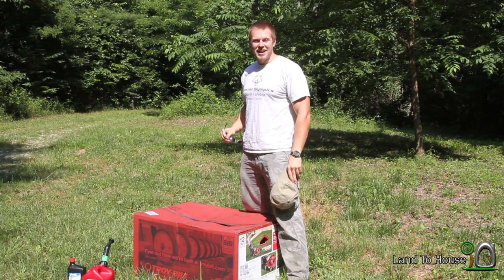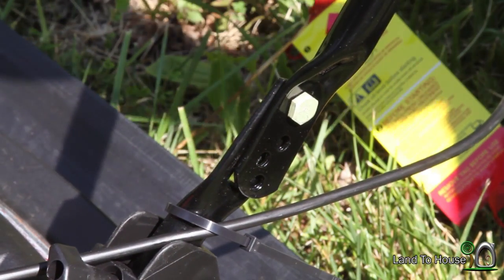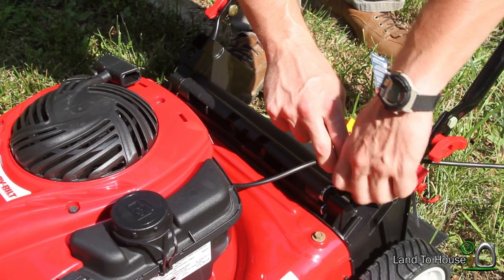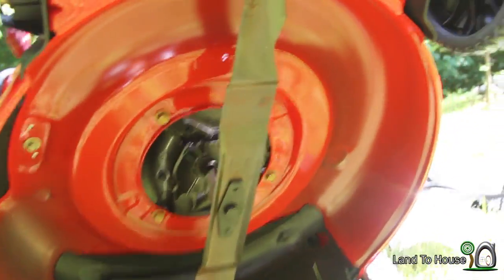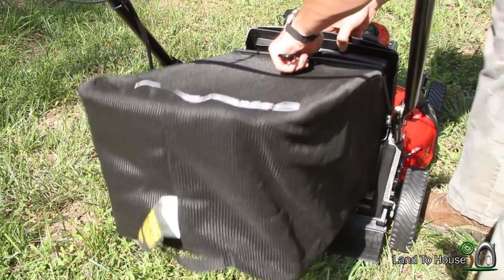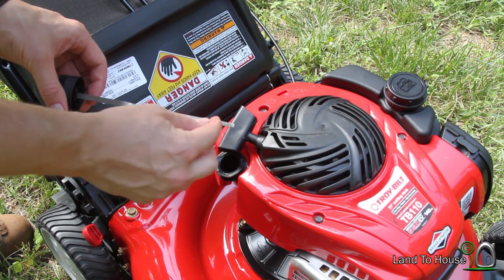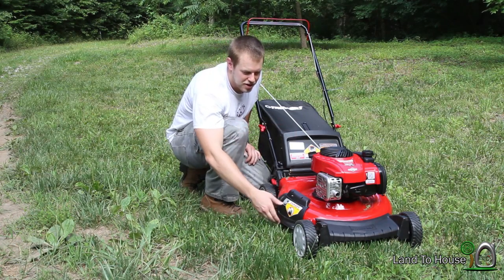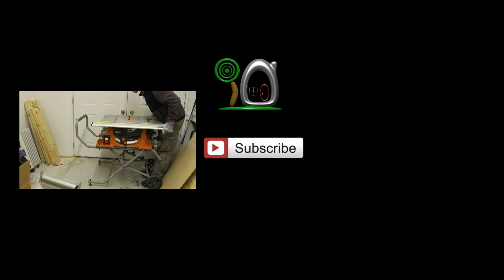Troy Bilt 110 Mower First Look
After weed eating the lawn two summers in a row I decided to get a mower. The troy Bilt mower seems like a good choice. I wanted a mower that had the option to mulch, bag, and spew the grass.